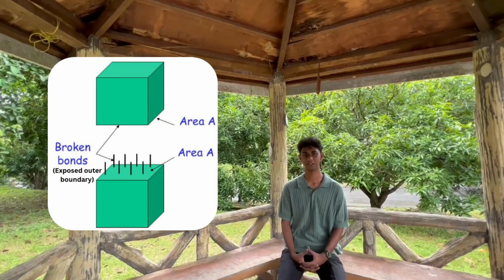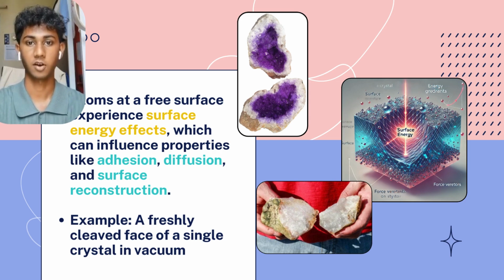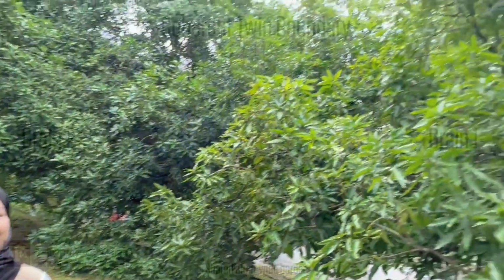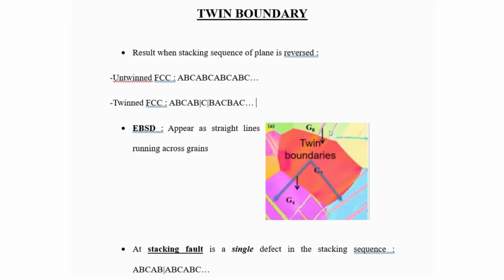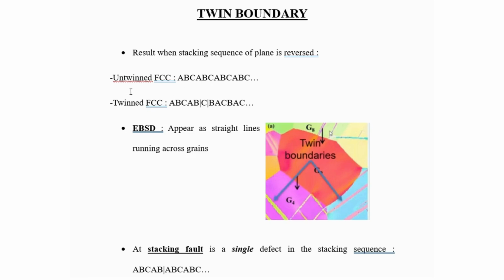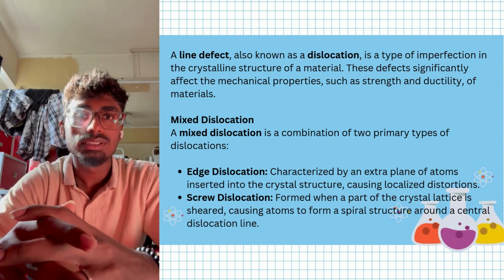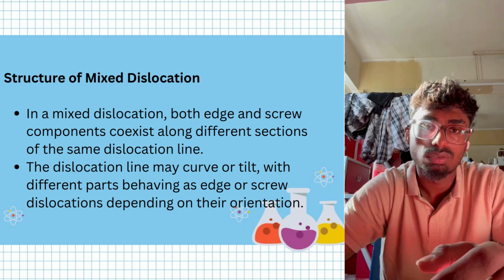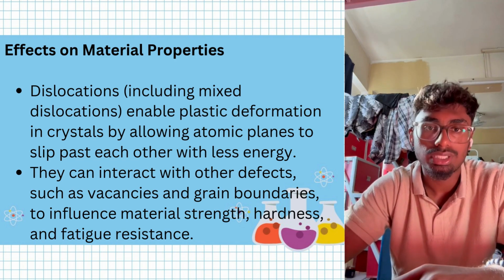Planar Defects in a Crystal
This video explains a type of crystalline imperfection called planar defect.